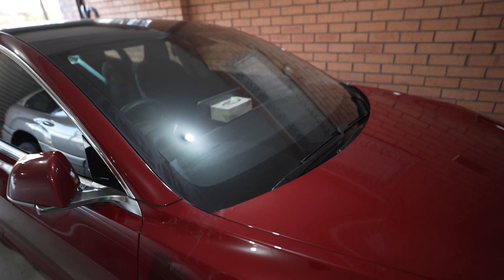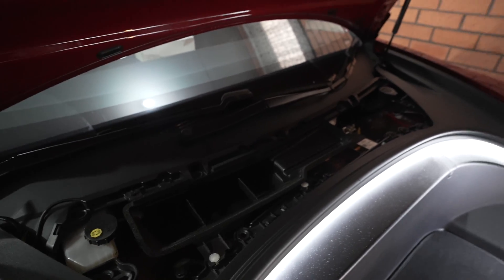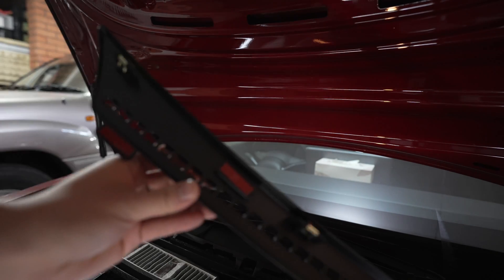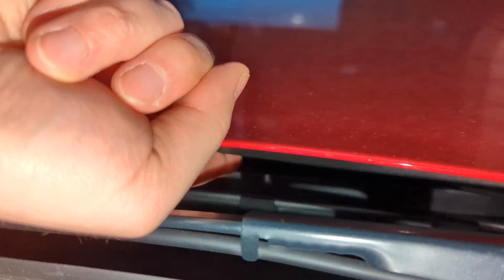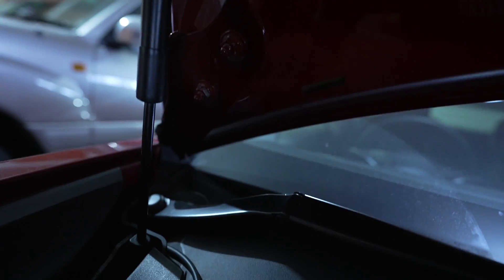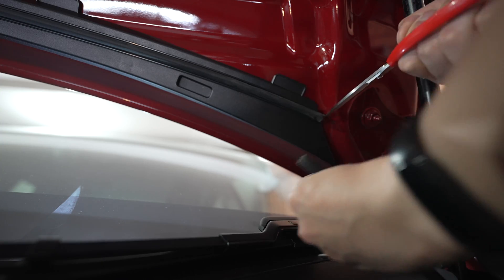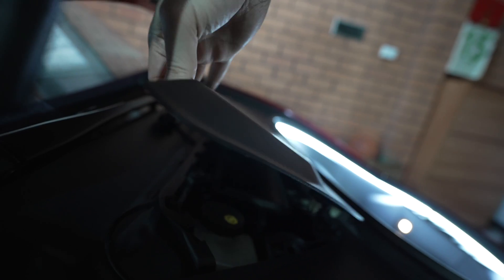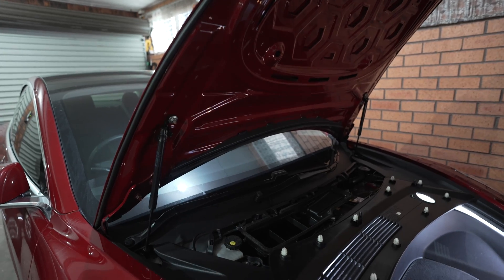Tesla Model 3/Y Frunk Cabin Air Inlet Weather Seal 💨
Testing a mod to protect the cabin air inlet under the frunk of a Tesla Model 3 (and Model Y).
Weather Seal:
Edit: I just wanted to add that my AC has not had a bad smell since the last time (~1.5 years ago) the system was flushed by Tesla and the cabin filter changed so it seems, at least in my case, that preventing water from entering the cabin air inlet is working.